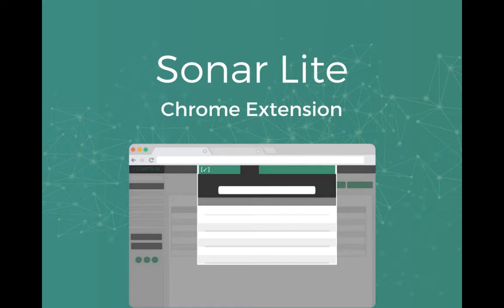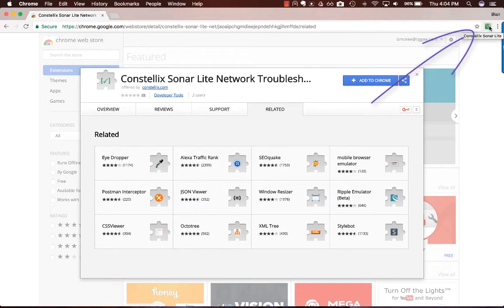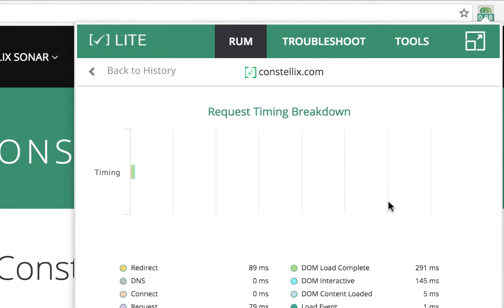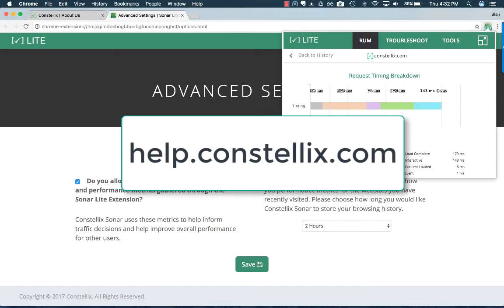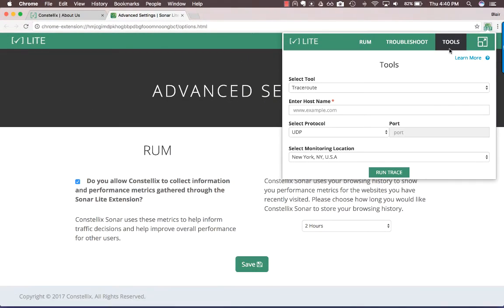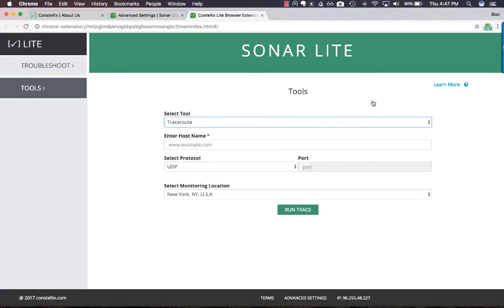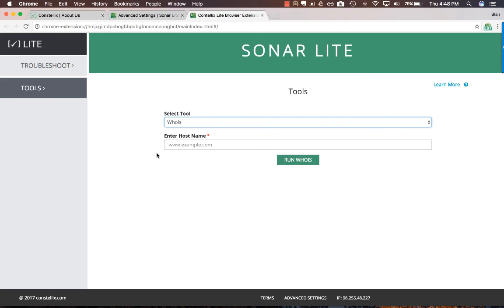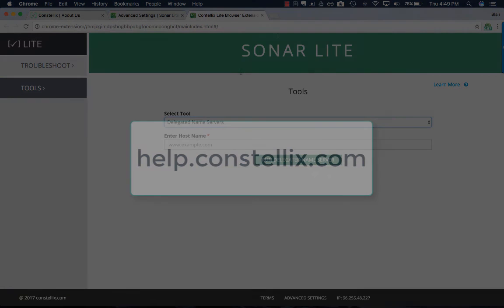Sonar Lite Chrome Extension Walkthrough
Guided tour of the new Sonar Lite extension for Chrome. Learn how to use the extension and get insider tips for troubleshooting and optimizing web performance.

In this video you will learn:
- Monitor any website or page for performance with Real User Monitoring
- Use the wizard to troubleshoot common network issues
- Use different network monitoring tools to identify latency in networks